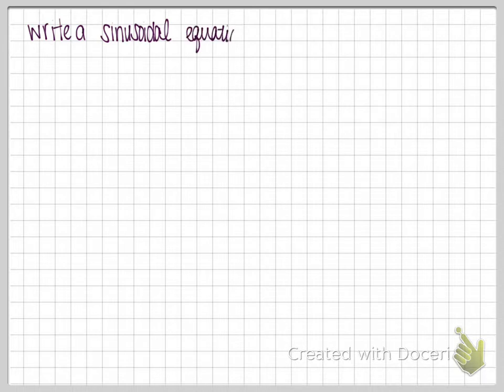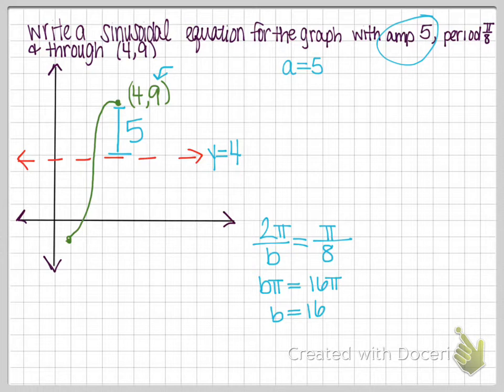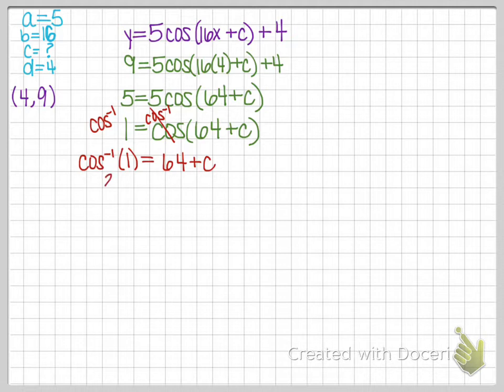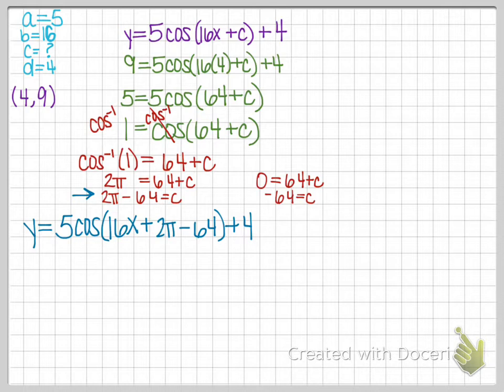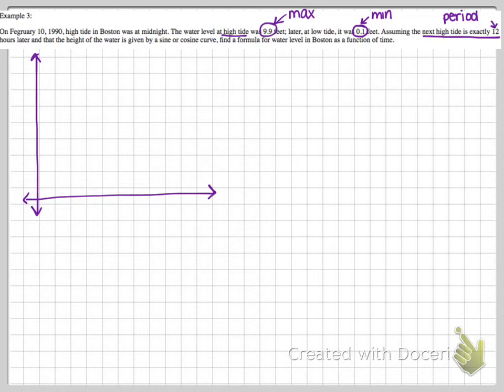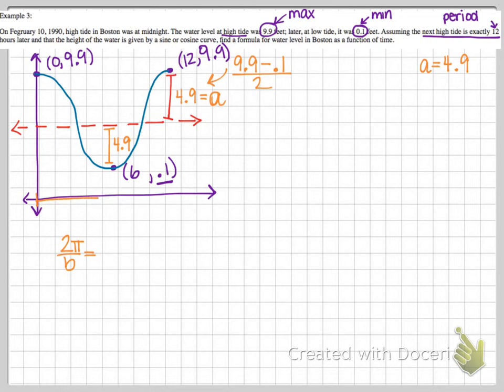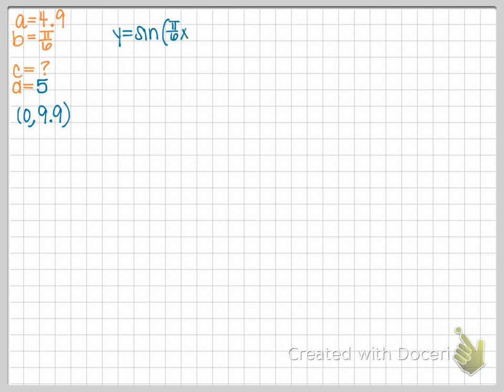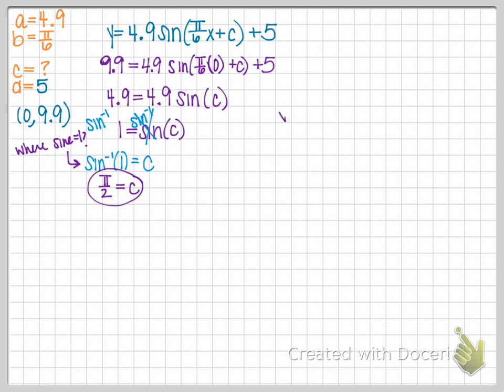Writing Equations of Sinusoidal Graphs